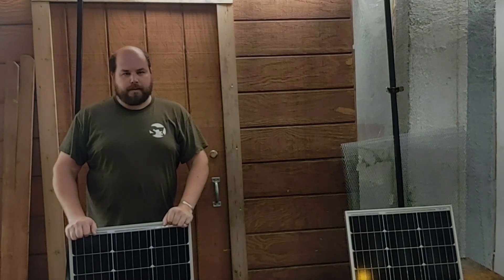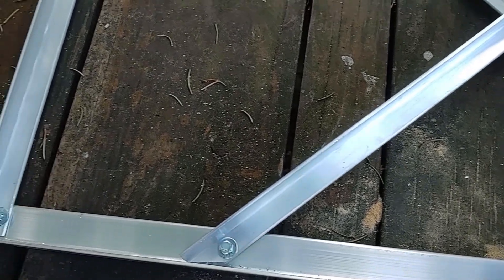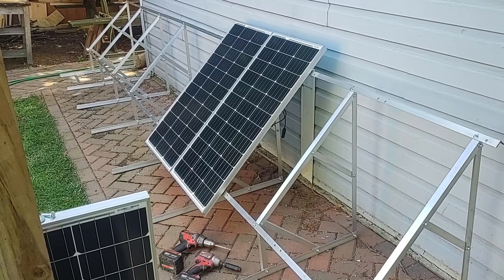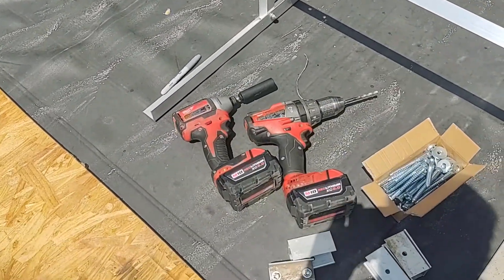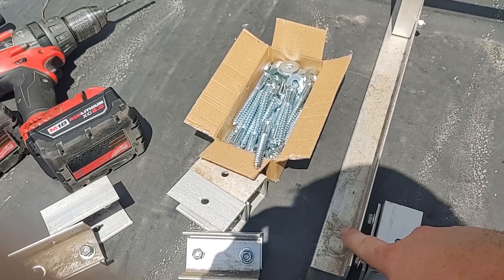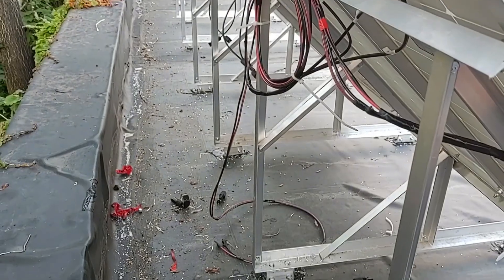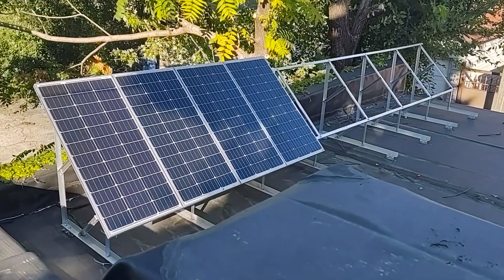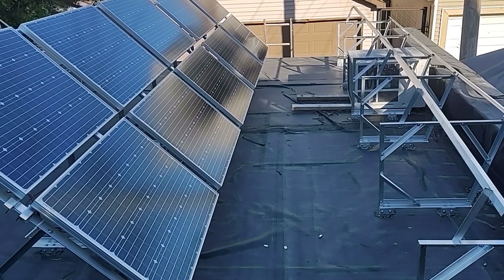DIY Solar mount build and install - ground or flat roof install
In this video I built a few solar panel mounts for my workshop.  This mount would work for both a flat roof, or installing on the ground.  If installing this on the ground it would just need to be staked down, or bolted to a concrete pad to hold it in place.

This was built using all 1/8" thick aluminum angle, most was 1" with some parts using 1 1/2" angle.  If you are considering this project I would definitely recommend looking for a local metals supplier and getting quotes from more than one if possible to get the best price.  Comparing prices from the supplier I used the local big box hardware store prices were four times the price I paid.  They also only had lengths up to 8' where the supplier sold full lengths of 25' angle which would could cut down on waist from small un-usable scrap parts.

1/8" X 1" aluminum angle
1/8" X 1 1/2" aluminum angle
1/4" nuts, bolts, washers
3/8" lag bolts

Milwaukee Cordless Drill
Milwaukee Impact Driver
Eastwood horizontal band saw
HQST 100 Watt solar panels